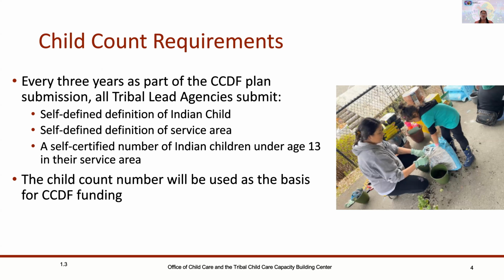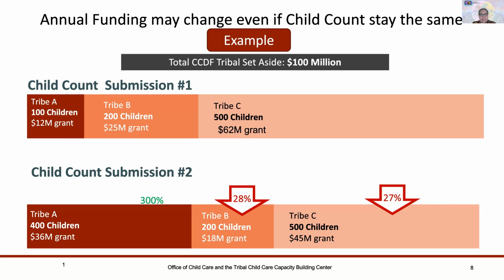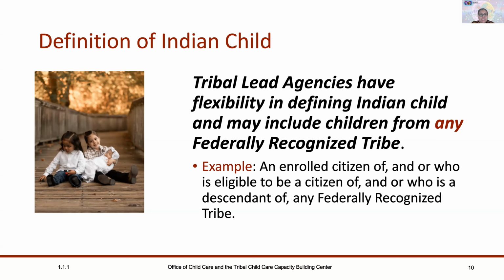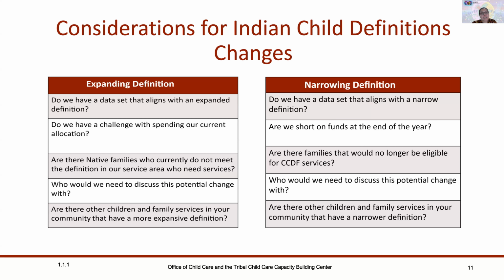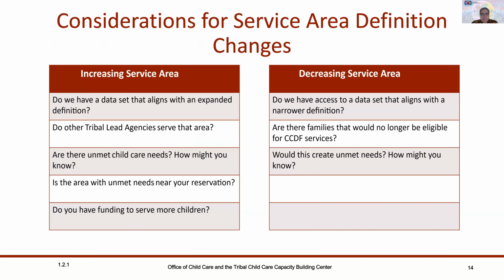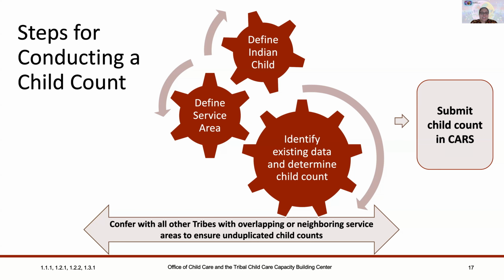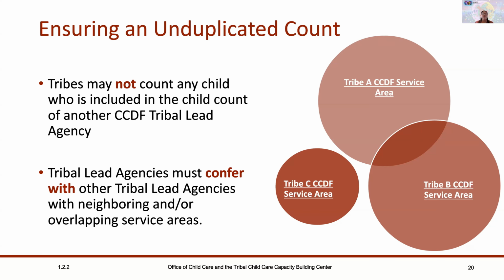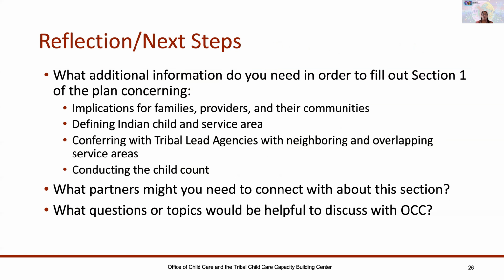FFY 2026-28 Tribal CCDF Plan Training: Child Count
This training covers CCDF requirements, considerations, and flexibilities for Section 1: Child Count.